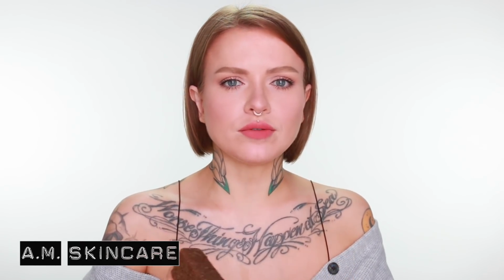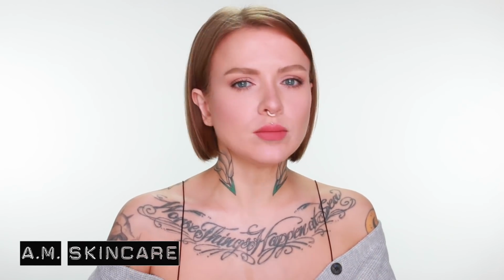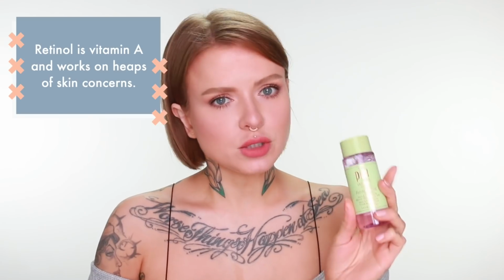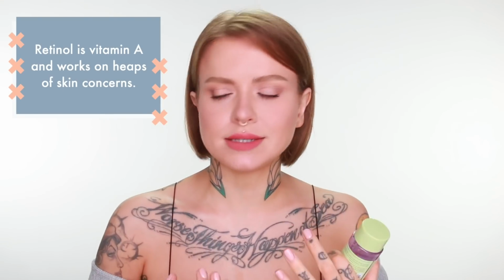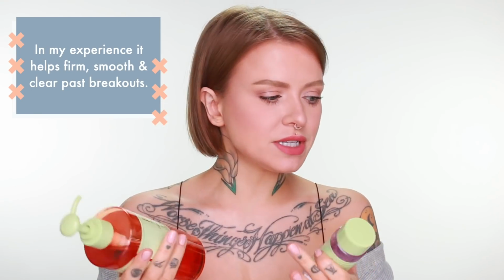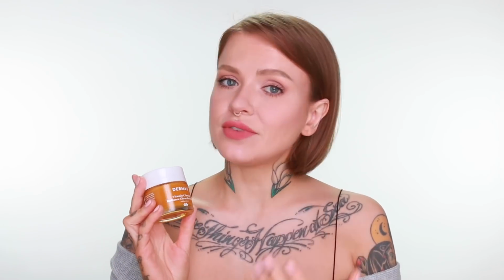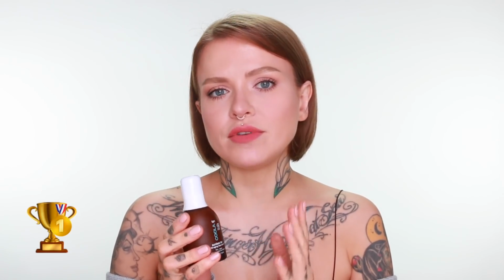CURRENT SKINCARE | vegan & cruelty free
You asked for it… my current skin care routine!
More below 👇🏼

Heaps of the linked stores have cash back on ebates, if you haven’t already signed up

*received in PR

👇🏼LINKS & DISCOUNTS👇🏼

GENERAL/MISC:
Ebates (cash back on loads of big stores)

BEAUTY:
Snapwhite Teeth Whitening (WIFELIFE gives you $10 off)

FASHION:
Urban Expressions Vegan Bags (WIFELIFE gives you $$ off)
PopSockets ($2 off via this link)

EATS:
Splendid Spoon ($50 off your first order via this link)